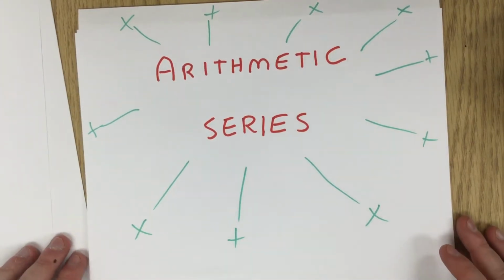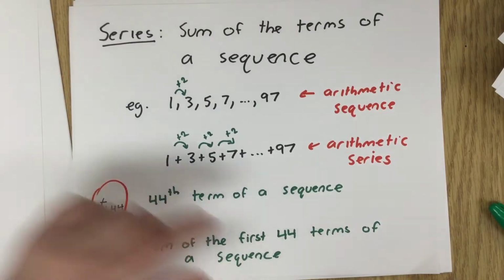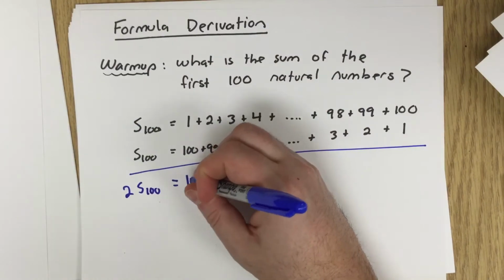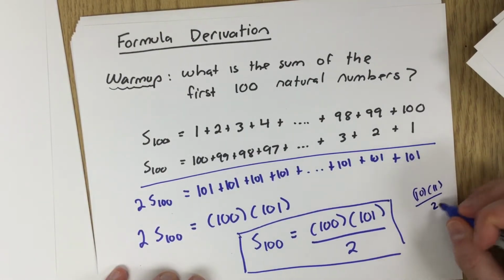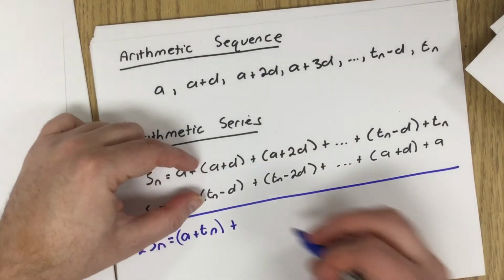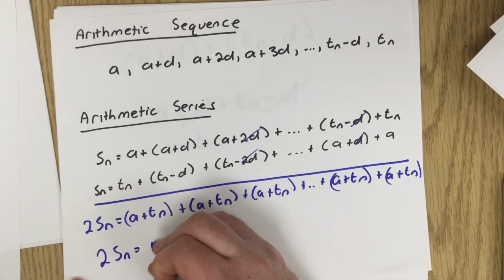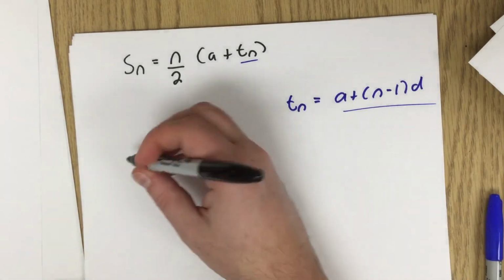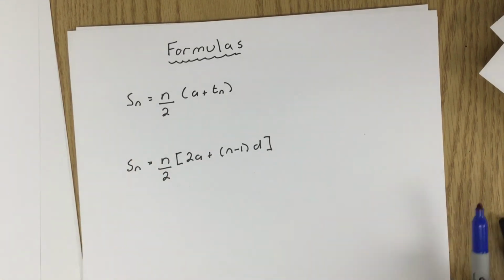Arithmetic series part 1/2